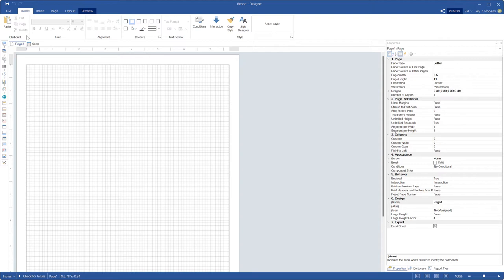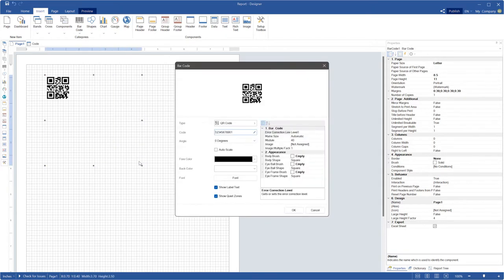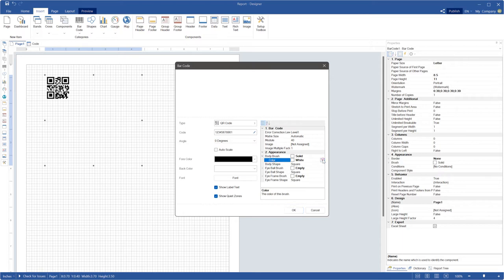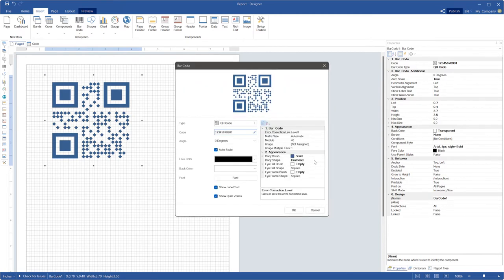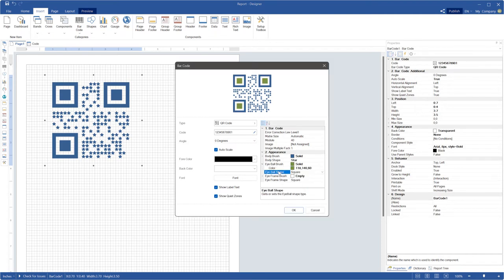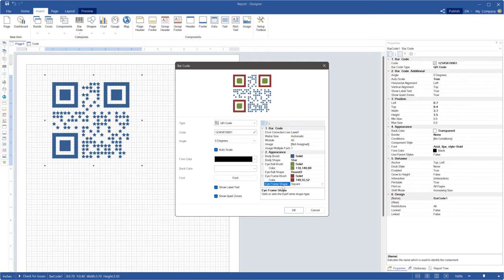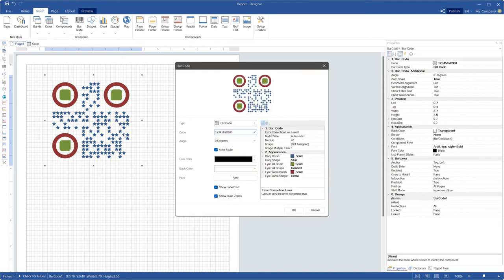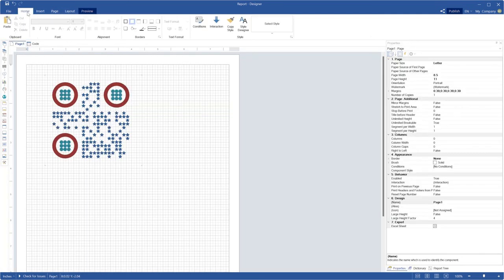Visual design of QR barcode in Stimulsoft reporting tools (version 2022.2)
In the release 2022.2, we have added the ability to change the visual design of the QR code. You can define the color and shape of various graphic elements of the barcode, and you may set it up in the component editor using properties. Barcode customization is limited only by the functionality of the reader.